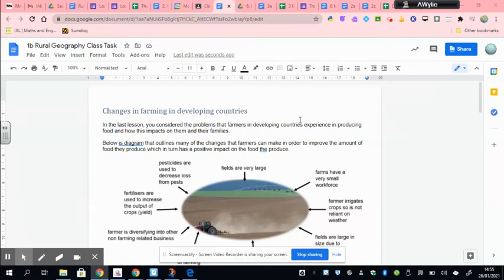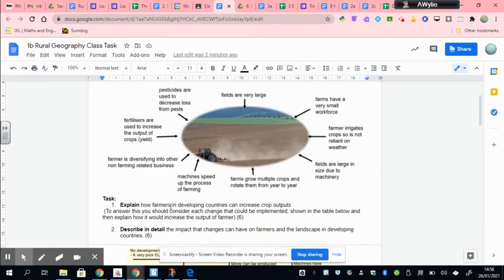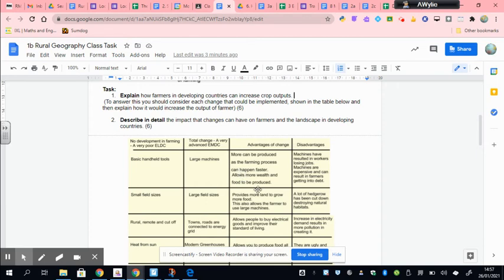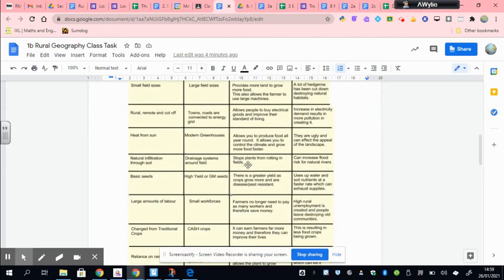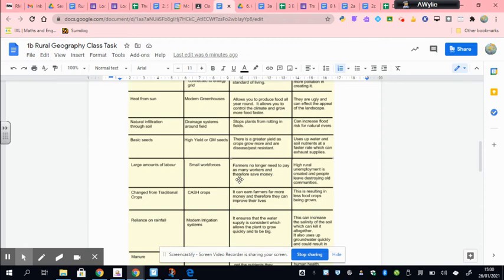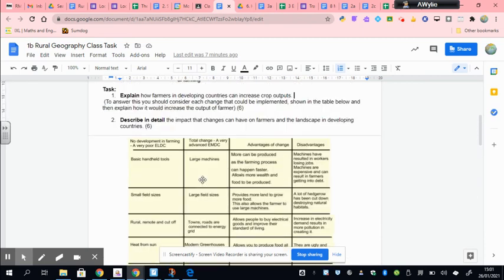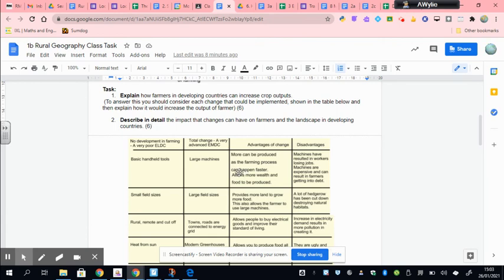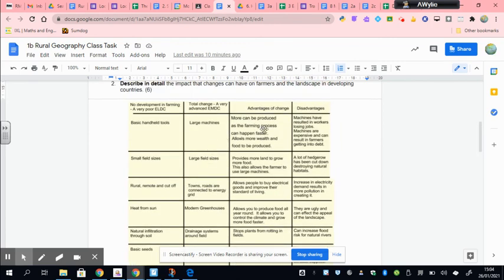Changes in farming in the developing world